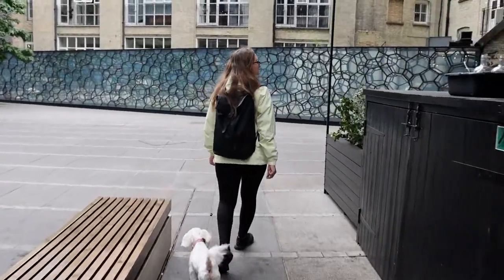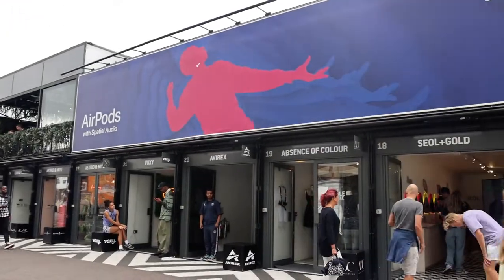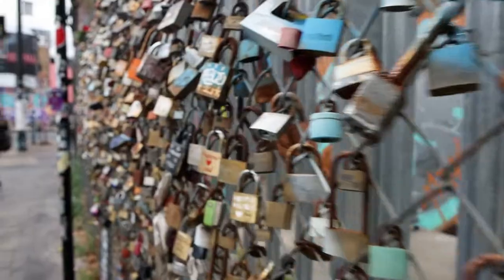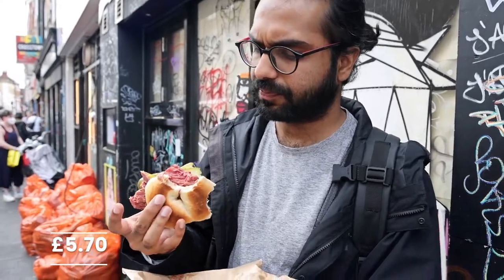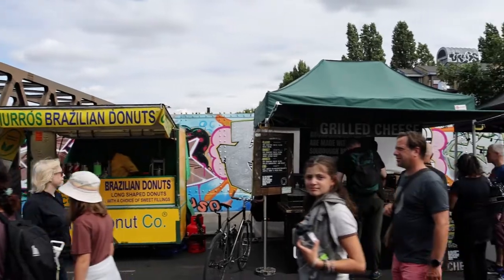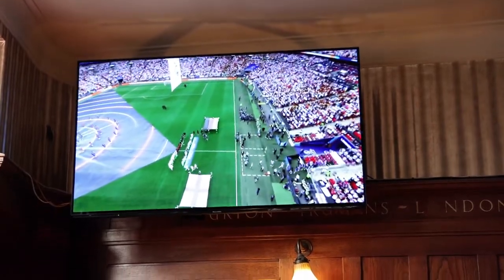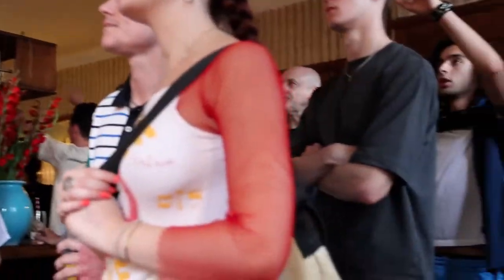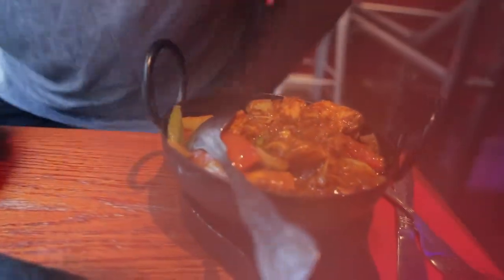BEST THINGS TO DO IN SHOREDITCH! (London Travel Guide)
Shoreditch is a popular East London neighborhood known for street art, pubs, markets, and street food.  In this London travel vlog, we show you the best things to do in Shoreditch.  We spent the day exploring this unique area of London.

On our day out exploring Shoreditch, we visited:
☕ Shoreditch Grind - coffee
🎨 Shoreditch High Street - shopping, street art
💅 BOXPARK Shoreditch - Essie nail polish painting experience
 🧱 Brick Lane - street art, vintage market
🥯 Beigel Bake Brick Lane Bakery- 24 hour bakery (salt beef bagel)
🛍️ Old Spitalfields Market- shopping
🍻 The Golden Heart - pub (Women's Euro game)
🍛 Aladin -Indian restaurant for dinner

As soon as we got off the Tube (Old Street), we didn't have far to walk to get to our first stop Shoreditch Grind. After coffee, we walked along the Shoreditch High Street taking in the really cool London street art.  Then we had an unexpected painting experience at BOXPARK Shoreditch thanks to Essie nail polish.  Brick Lane was our next stop and we were in luck because the street market was happening.  We quickly found the line outside of Beigel Bake and patiently waited to try their famous salt beef bagel.  It was well worth the wait.  Next we continued wandering around Shoreditch and made our way to Old Spitalfields Market.  This is a covered market that has tons of food and shopping options.  Because the England women's national football team was playing in the UEFA Women's Championship, we wanted to find a pub to watch the game.  We decided on the Golden Heart.  We enjoyed a few beers while cheering on the Lionesses.  They won!  After the game, we had dinner at Aladin.  It was voted the best Indian restaurant in London.  We had a wonderful time exploring Shoreditch.  If you are in London, make sure to give this neighborhood a visit.

*Camera Bags
*Cameras
*Drone
-DJI Mavic Air
*GoPro
*Lenses
*Laptops
-2021 Apple MacBook Pro (Ali's laptop)
-2020 Apple MacBook Air (Holly's laptop)
*Accessories
*Hard drives
*Memory Cards
*Batteries
*Programs/Software

Travel Vlog # 147 | London, United Kingdom | Filmed August 2022